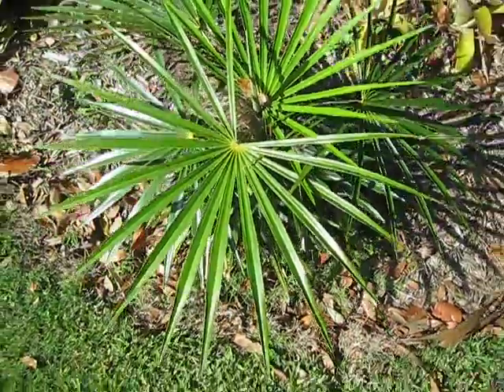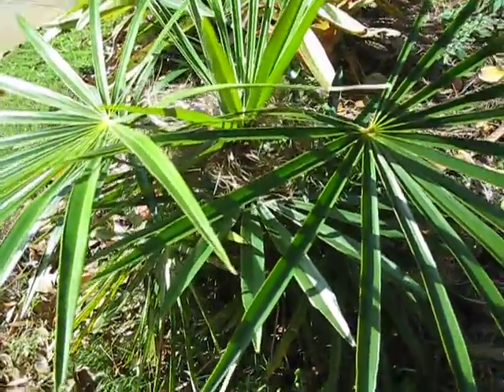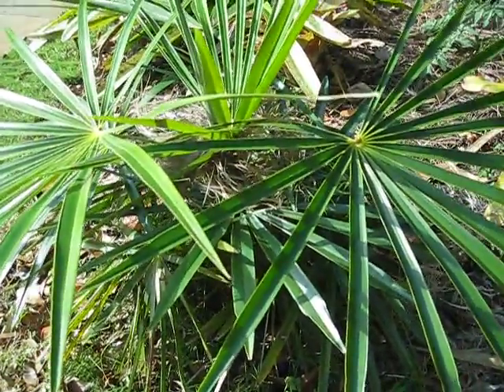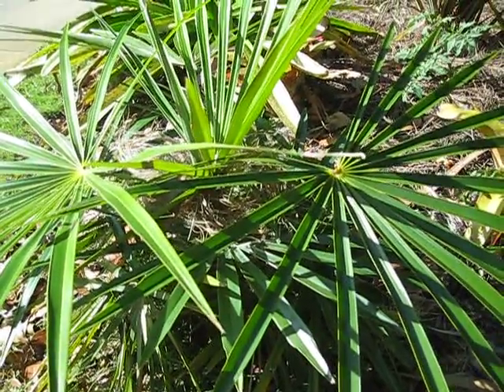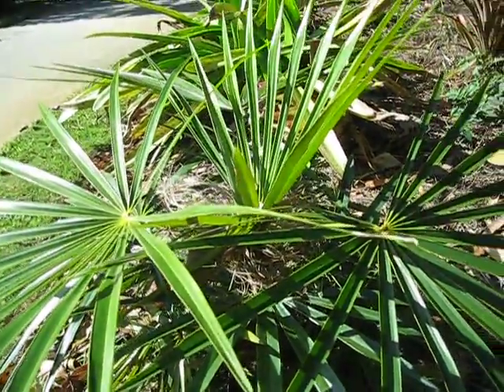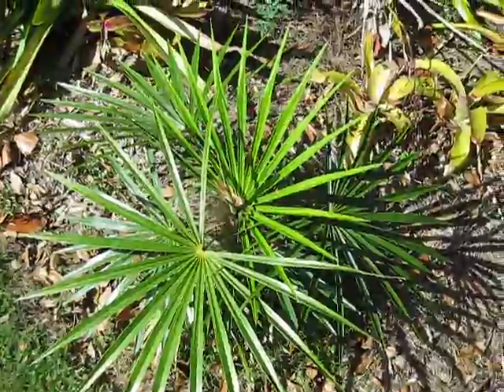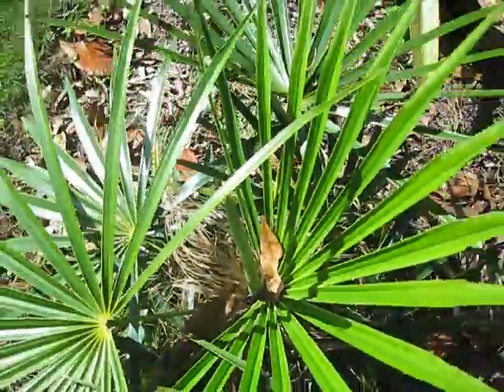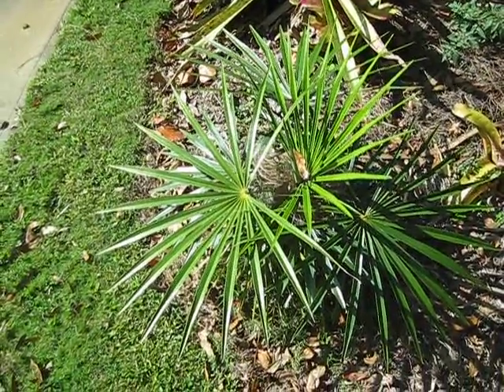Coccothrinax crinita Juvenile Old Man Palm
A young speciman of an oldman palm.